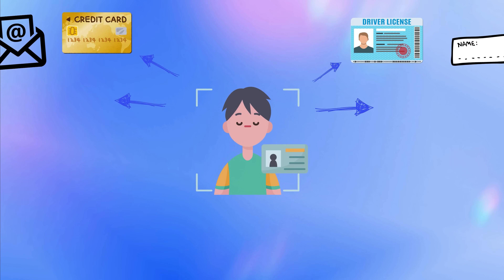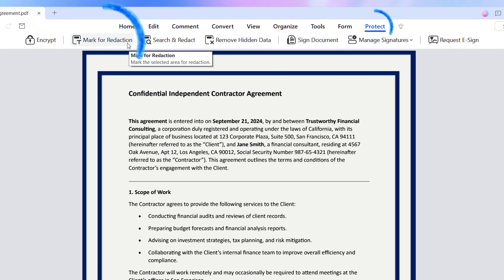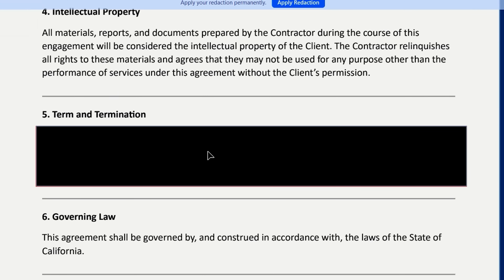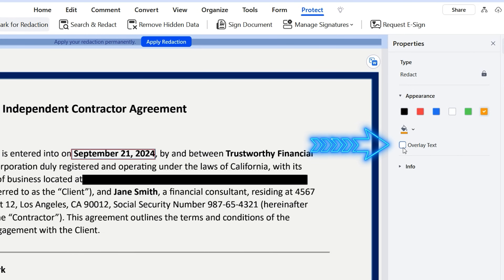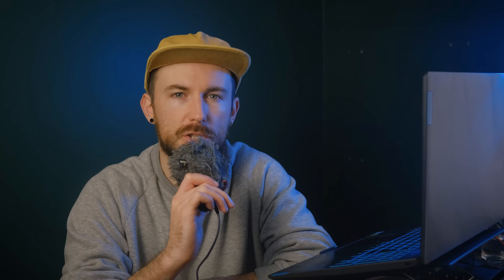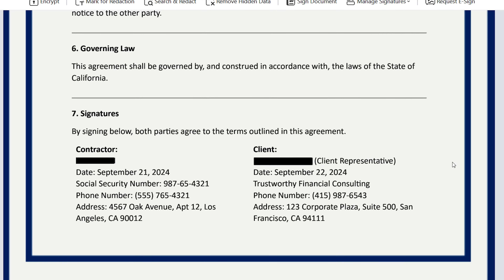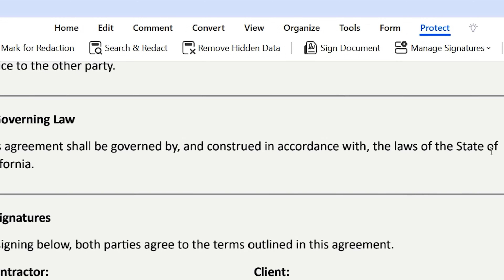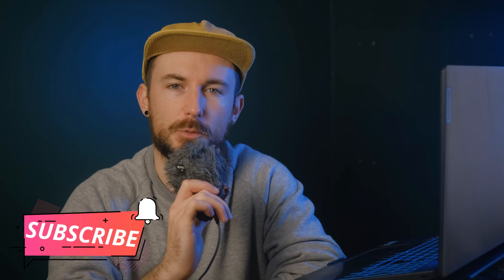How Do I Redact a PDF? Easy Steps with a Redaction Tool!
Learn how to redact a PDF easily with a redaction tool in this step-by-step guide. Protect your sensitive information with redacting software!

⌚ Timestamps
0:00 Introduction
1:01 Meaning of Redact
1:12 Why redact or remove sensitive content?
1:44 What Information Should You Blackout in a Document?
2:43 Practical Demonstrations
2:54 Mark for redaction
3:50 Redaction Properties
5:09 Search & Redact
6:14 Remove Hidden Data
7:45 Wrap up